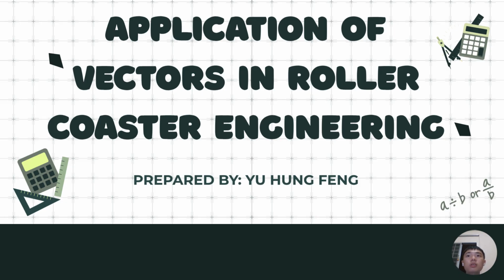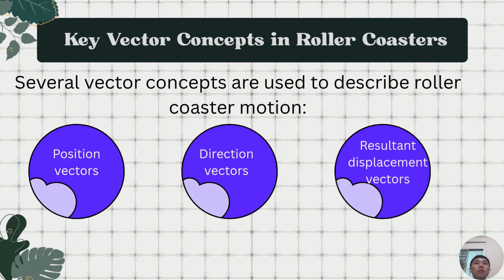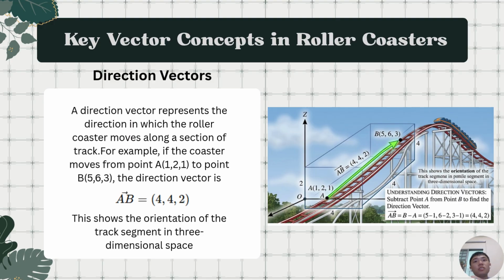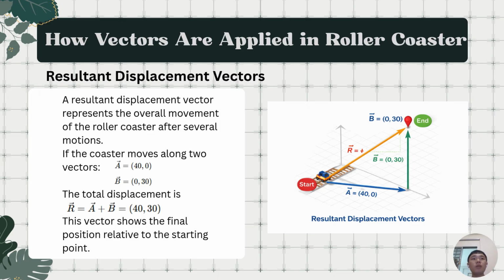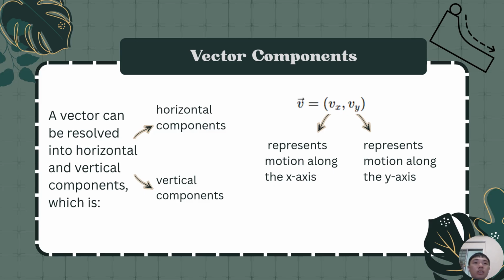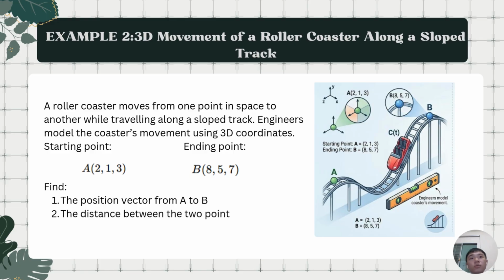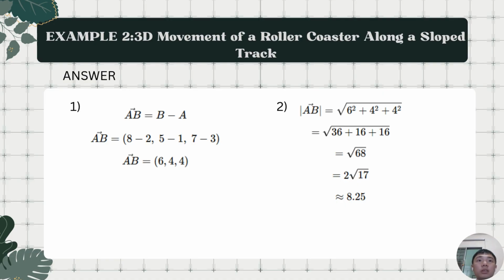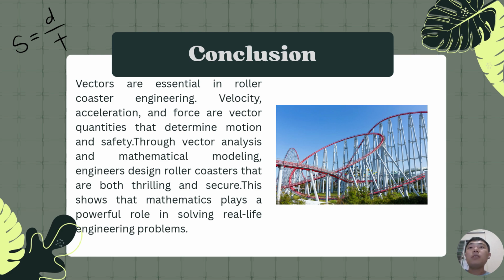Application of Vectors in Roller Coaster Engineering